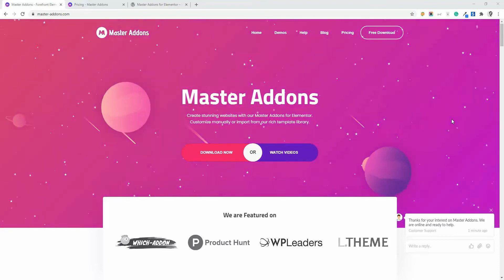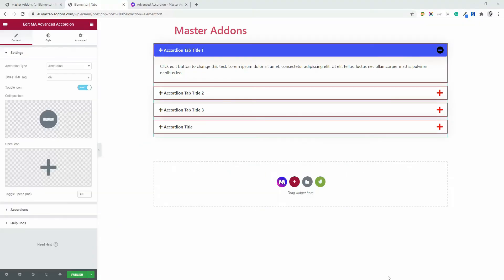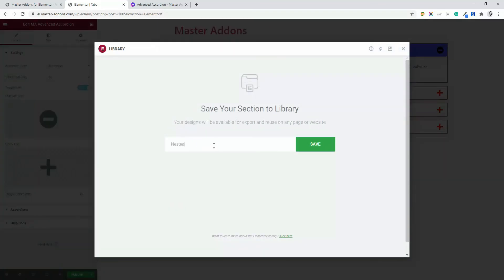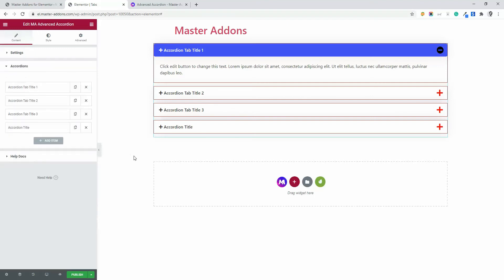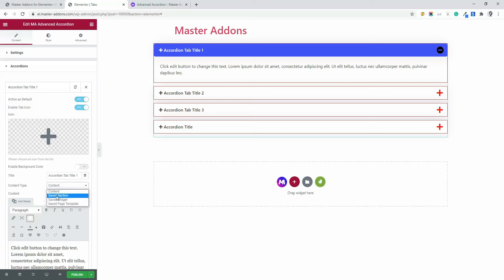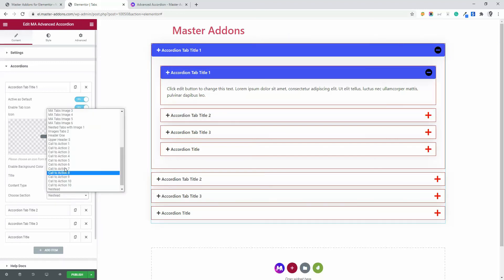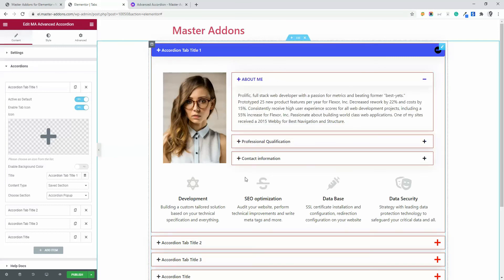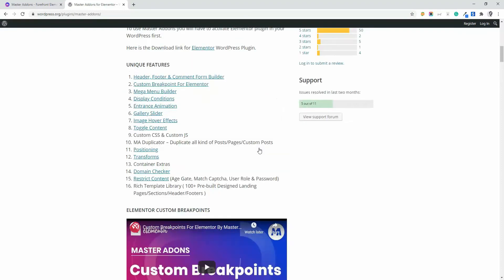How To Add Nested Accordion In Elementor Page Editor?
Time changed and only a simple Accordion is not enough to express detailed info. You may need to use Nested Accordion. In This video, I've explained how to create Nested Accordion in Elementor. If you haven't checked the first part of Advanced Accordion video then watch that from the following link.

0:00 Master Addons Logo Reveal
0:05 Master Addons Download
0:27 Nested Accordion
0:50 Save Template For Nested Accordion
1:53 Set a Saved Section as Nested Accordion